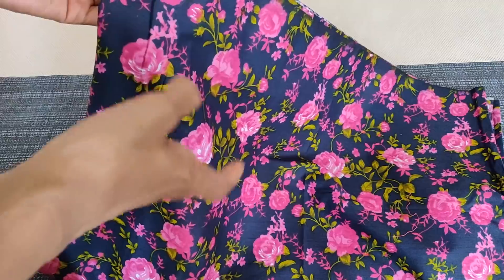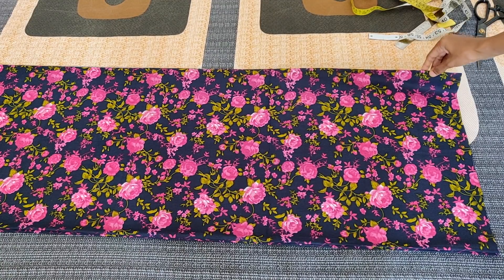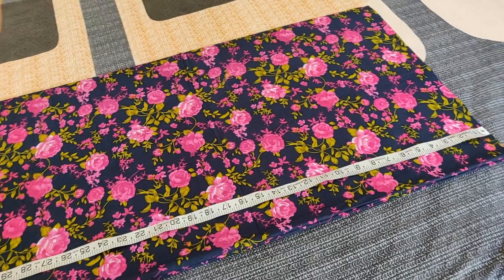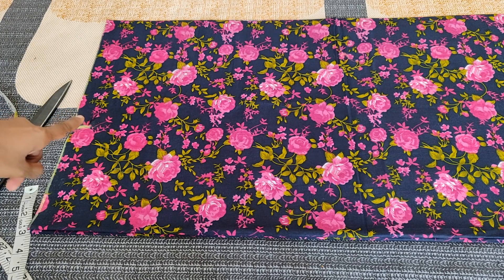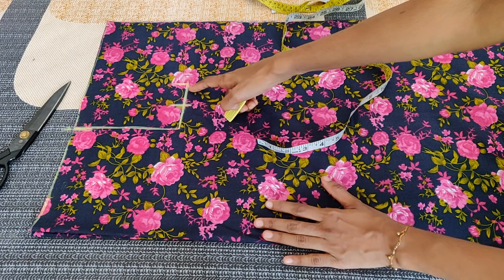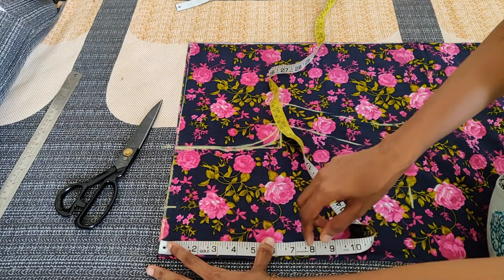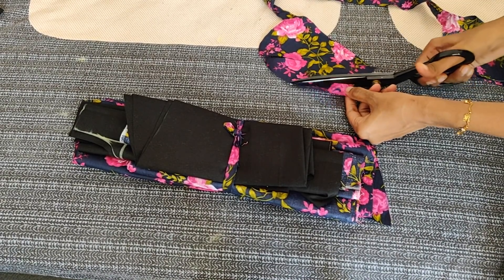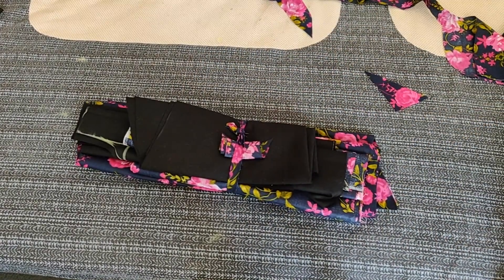വീട്ടമ്മമാർക്ക്‌ ‌ മാസം പതിനായിരങ്ങൾ ഉണ്ടാക്കാം വെറും നിസ്സാരമായി...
Malayalam Stitching Tutorial Classes 100% Free
Daily New Usful Videos
Daily Live Stitching Classes